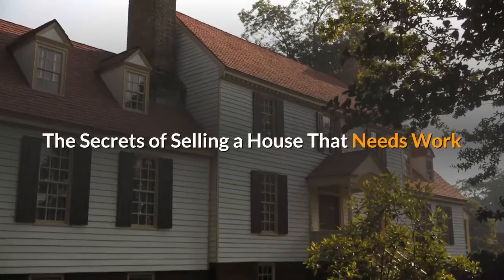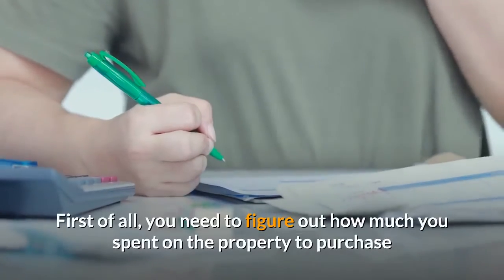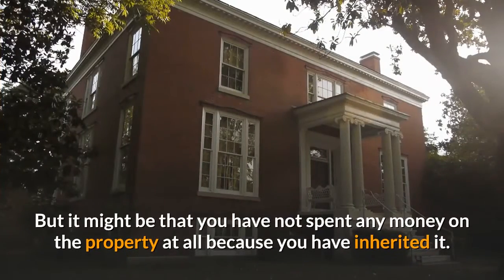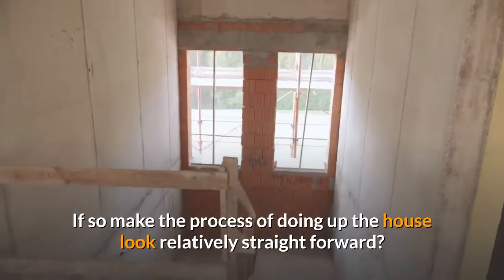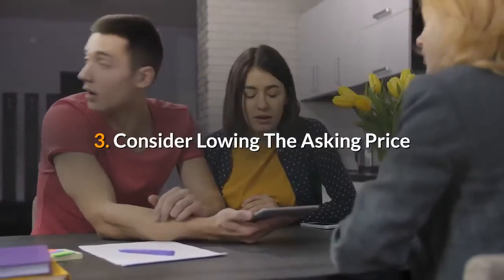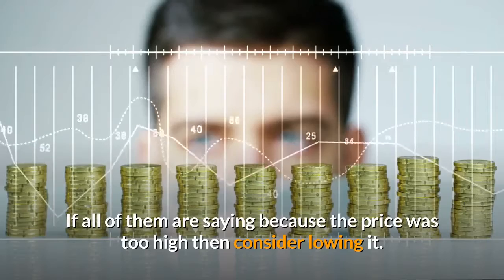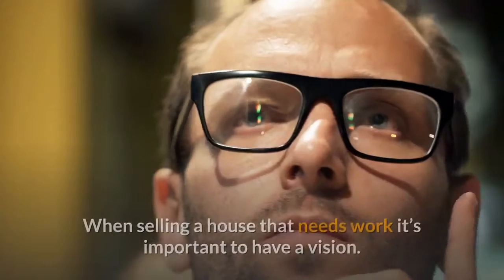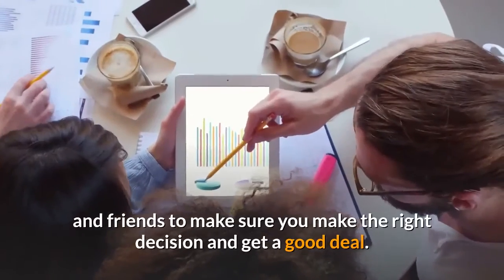The Secret of Selling a House That Needs Work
Have you ever seen the program Grand Designs? The concept is quite simple. The cameras follow someone has they embark on a project either to completely renovate a property and sell it on or to live there themselves. Rarely do the projects ever go to plan, budget or time frame.

It’s easy to see when you watch this program why selling a house that needs work might be a better option. But how do you claw back anymore you have already invested or go about selling a house in poor condition?

Here’s all about selling a house that needs work.